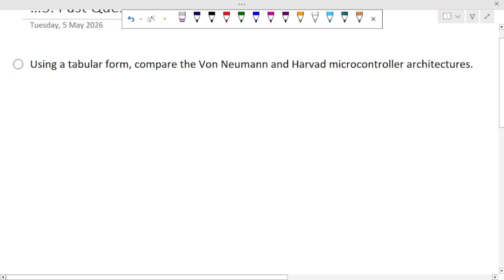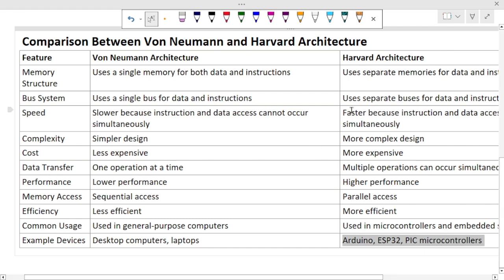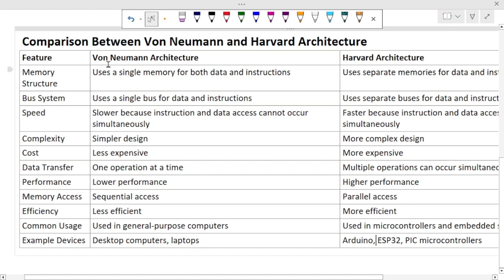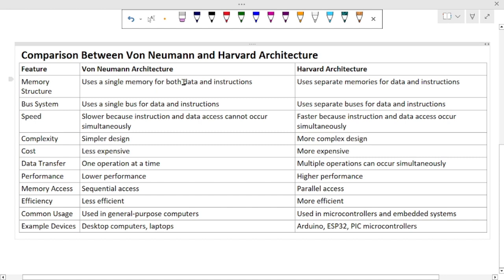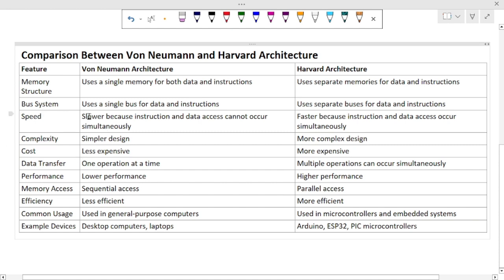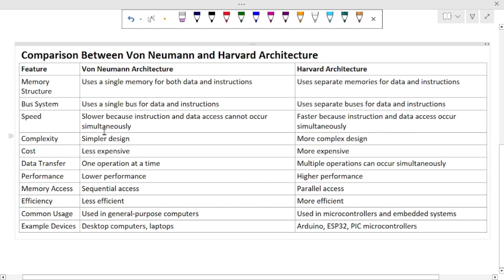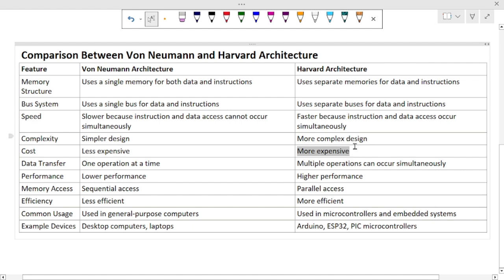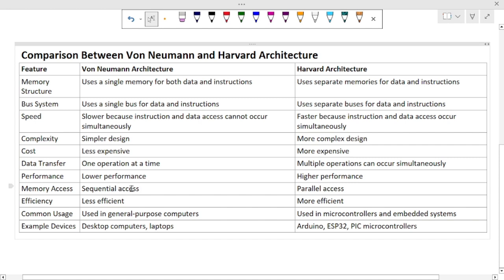EEE 531 #6 _ Von Neumann and Harvad comparison